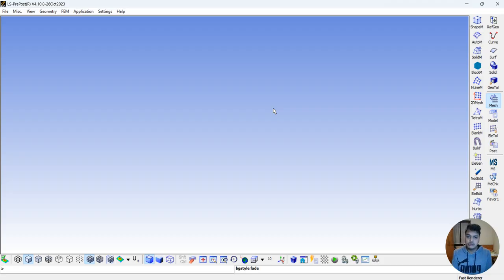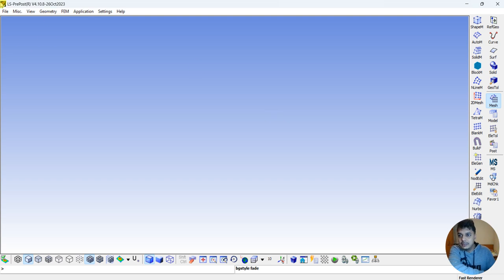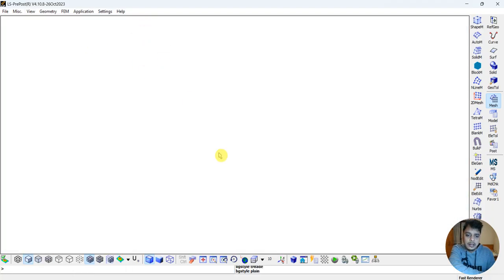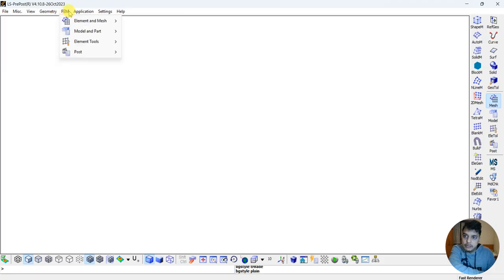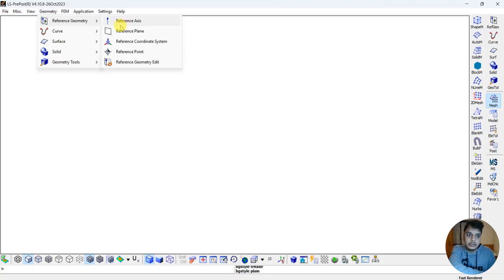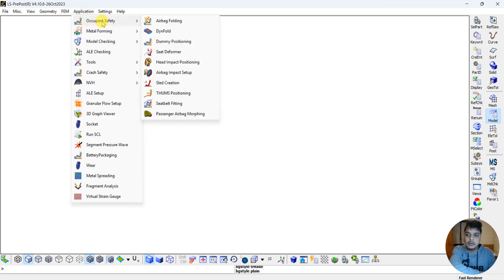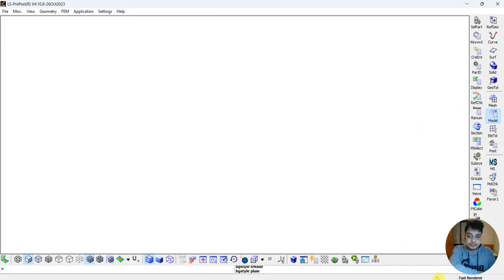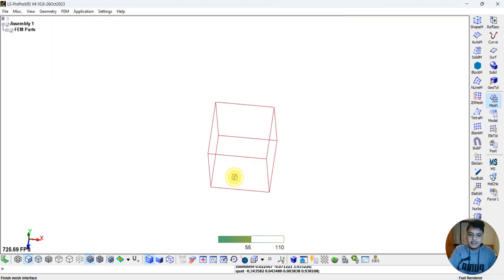LS-DYNA Introduction & Walkthrough | Complete Beginner’s Guide to CAE Software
This video offers a detailed introduction and step-by-step walkthrough of LS-DYNA, a leading CAE software used for advanced engineering simulations including crash testing, structural analysis, and material modeling. Perfect for beginners and intermediate users, this tutorial covers the software interface, core features, and practical examples to help you confidently navigate and use LS-DYNA for your simulation projects.